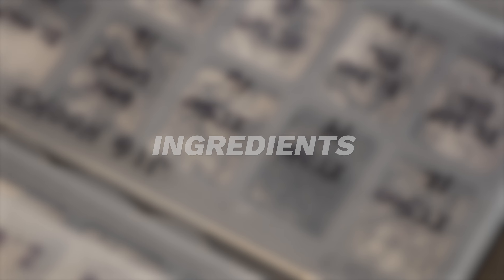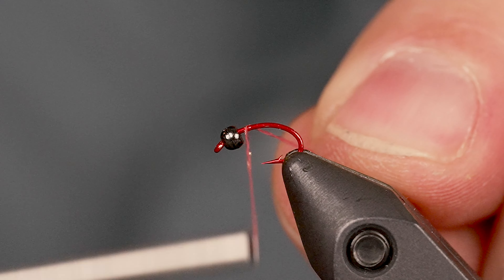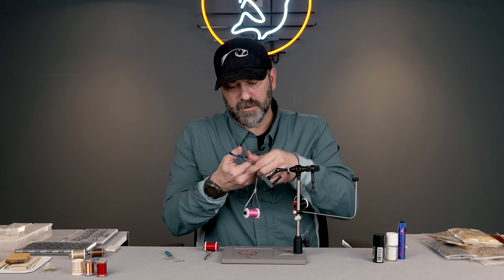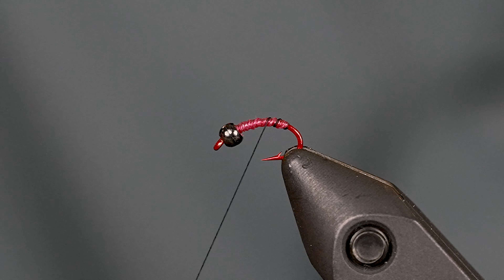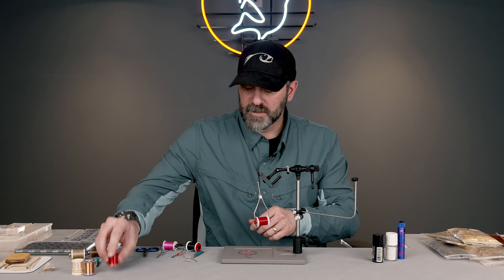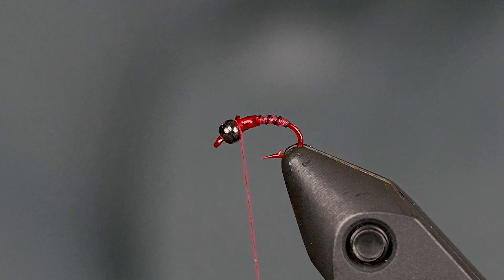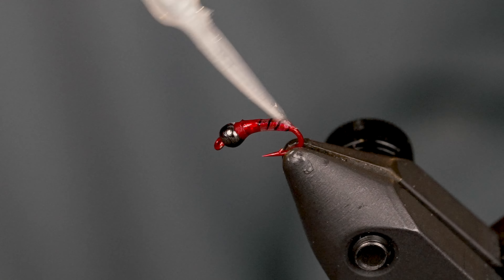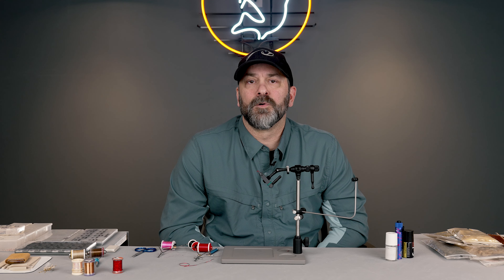TROUTS TIES // How to Tie the Demon Midge Variant with Eric Schmidt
In the most recent episode of Five Flies, Landon & Tanner agreed that when it comes to fishing midges in the late winter - RED - is a great color to put in rotation.

Trouts own Eric Schmidt swung by the studio to tie a variant of Matt McCannell's Demon Midge - an excellent option if you're looking to put a couple more fish in the net this time of year. Developed with the picky trout of the Uncompahgre River in mind, the Demon Midge has all the elements a small midge needs to fool a wary trout into having a bite - Flash, Color, and Profile.

In Schmidt's variation, he makes a couple of changes to the ingredients including a shorter shank hook, a tungsten bead, and black thread serving as the rib.

INGREDIENT LIST
Hook: U202 Red Size 16-22
Bead: Black Tungsten size 2.8- 1.5mm
Thread: UTC 70D Red
Body: Veevus Quill Body Fuchsia
Rib: UTC Ultra 70D or Extra Small Black Wire
Collar: Red Flash
UV Resin: Solarez Bone Dry